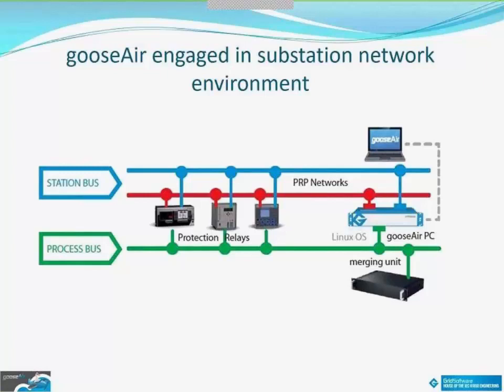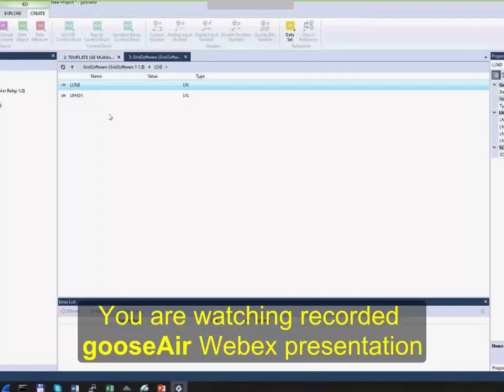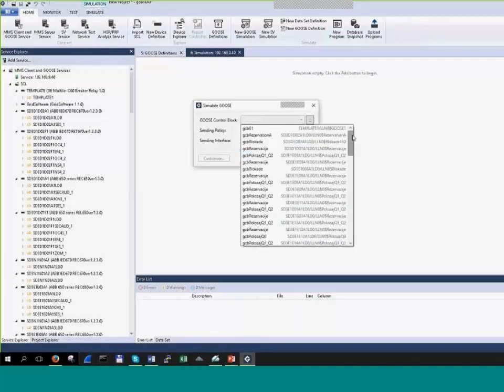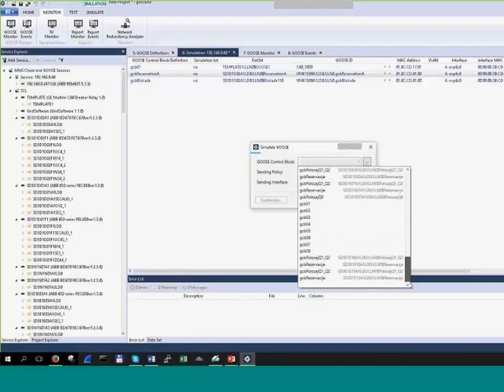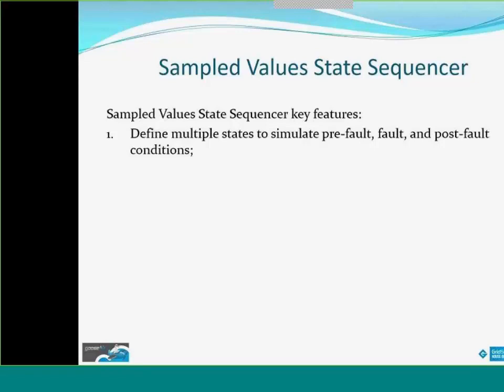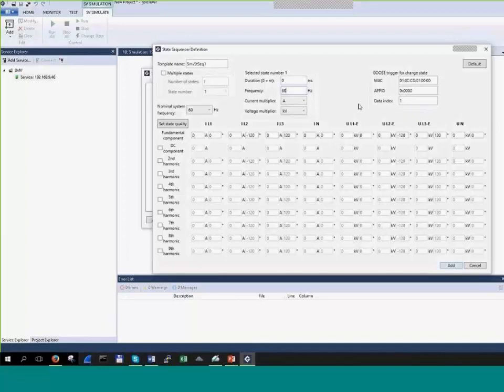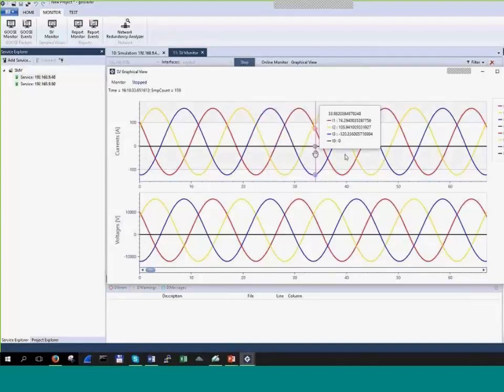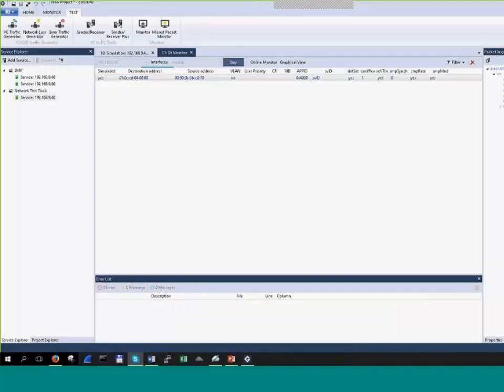Recorded gooseAir Webex presentation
This is a recorded 90min gooseAir presentation with Live tests. See gooseAir live in action!